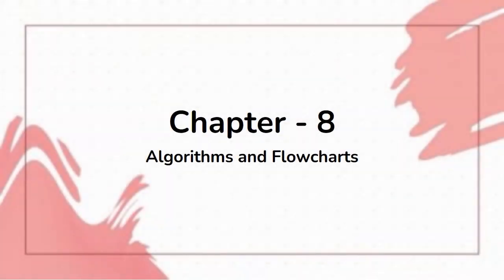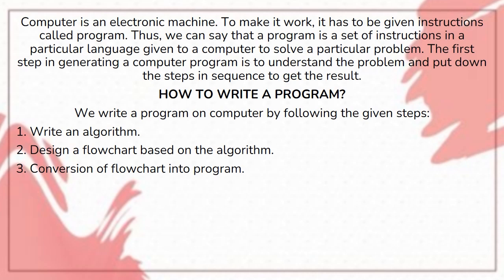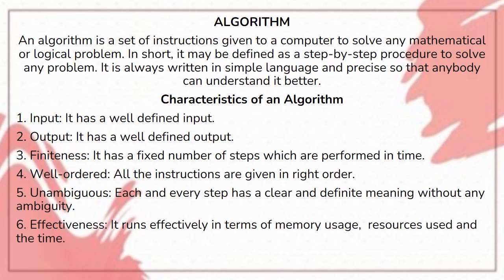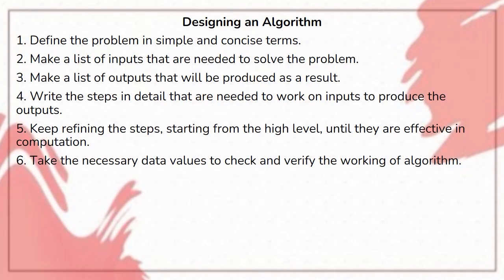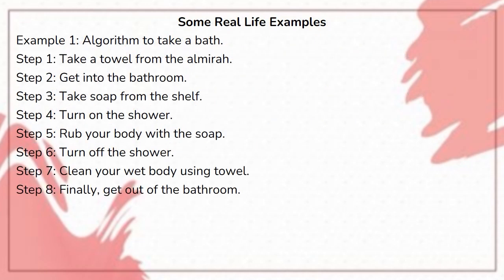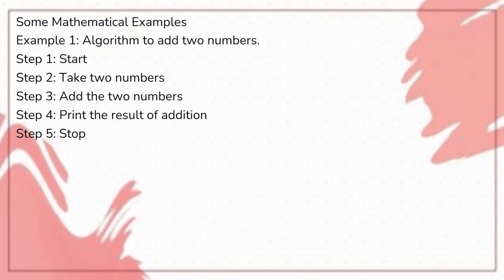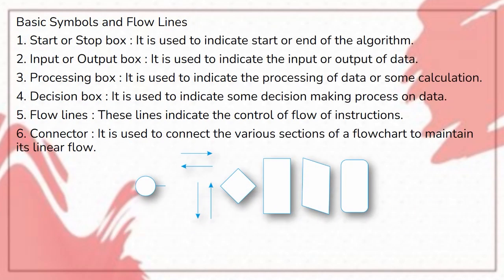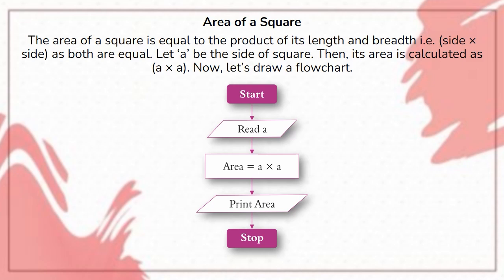Computer - 5 Chapter - 8,Mo